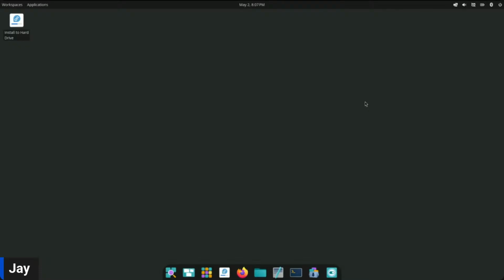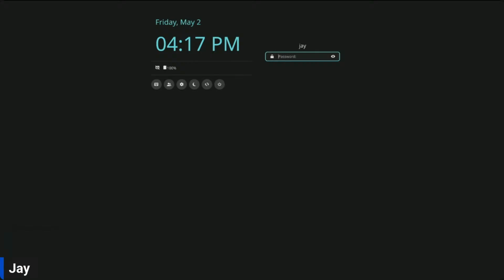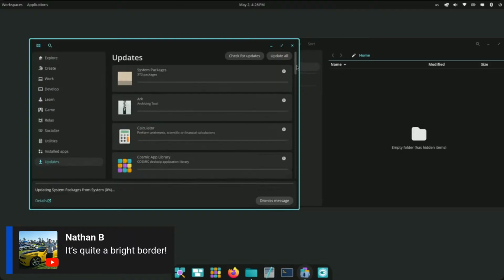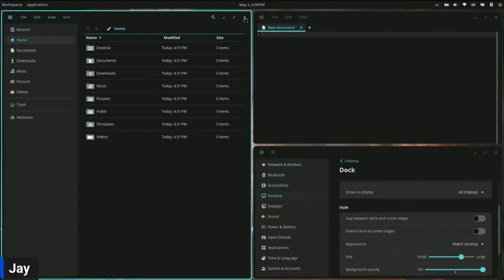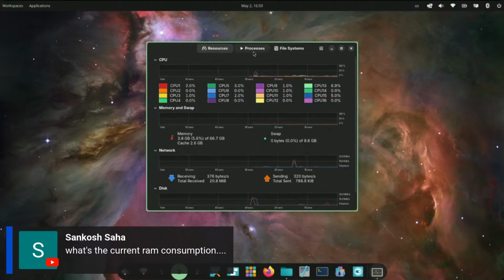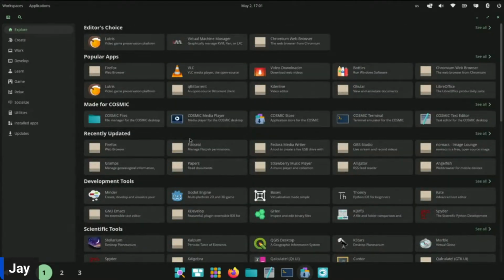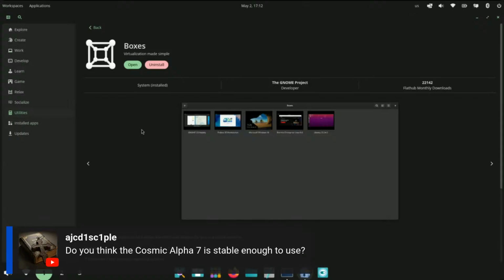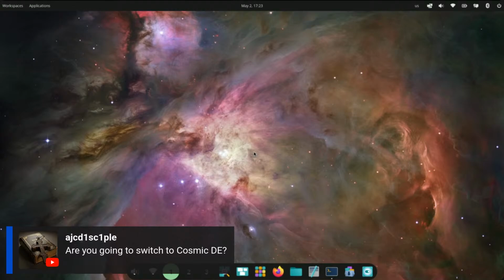Fedora 42 "COSMIC" Spin - Livestream Distribution Preview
In this live review, we'll check out the COSMIC spin of Fedora! I'll be going in completely blind, I haven't had a chance to check it out yet. So that means you'll get my first impressions in real-time!